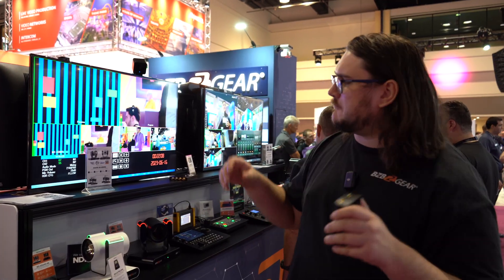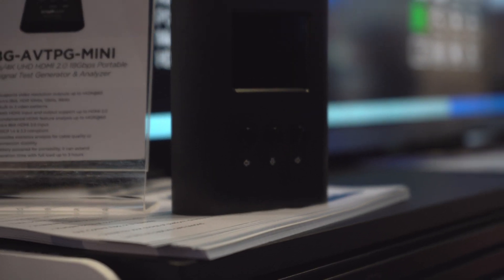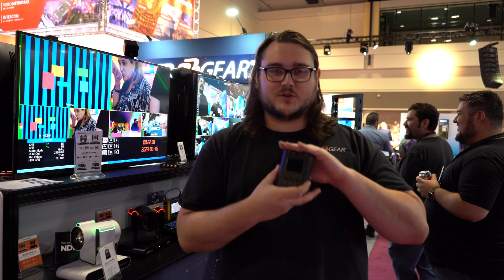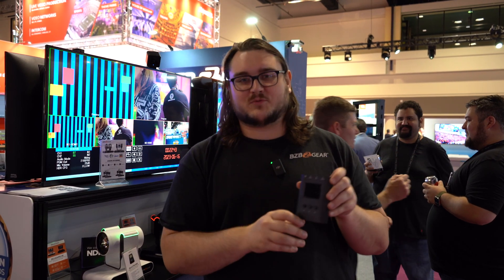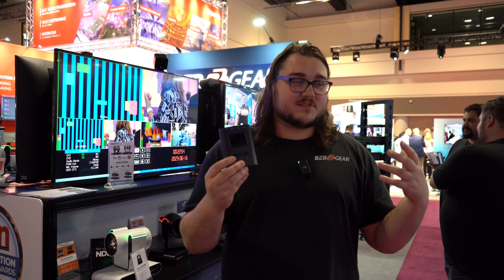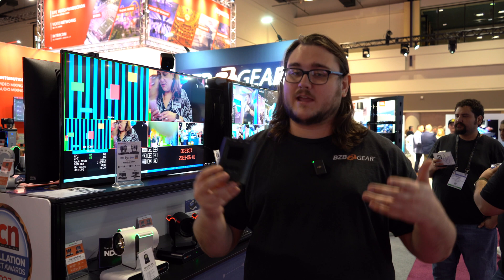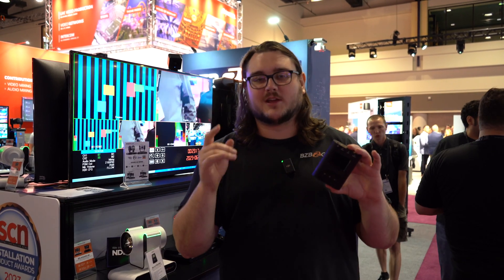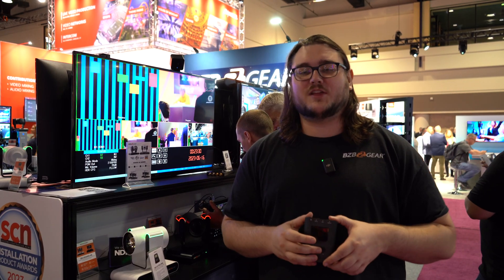BZBGEAR Debuts 8K Test Pattern Generator at InfoComm 2023 - AVTPG-MINI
infocomm2023 is the hub of innovation in the Audiovisual realm and this year, BZBGEAR has unveiled many products including an 8KTestPatternGenerator for installers and integrators.

Product Link